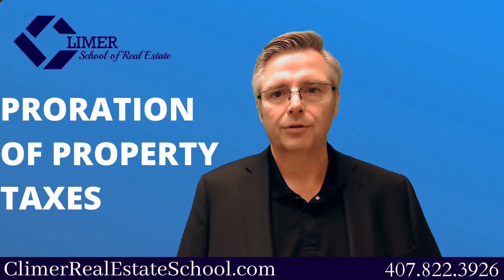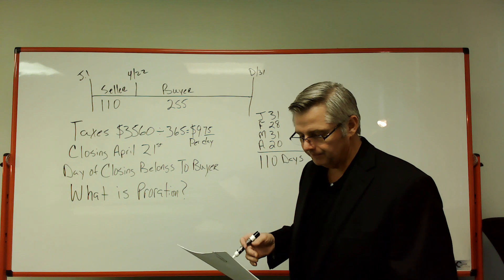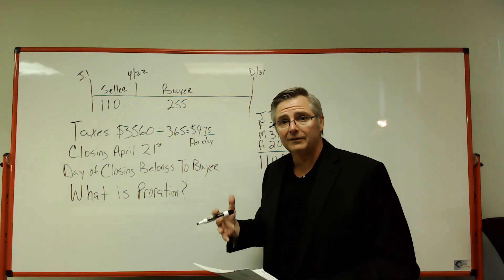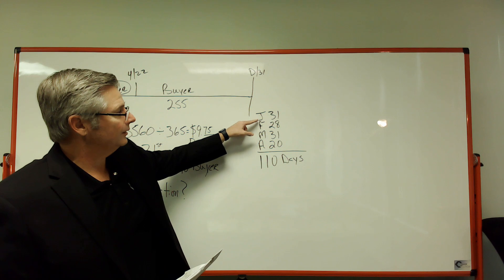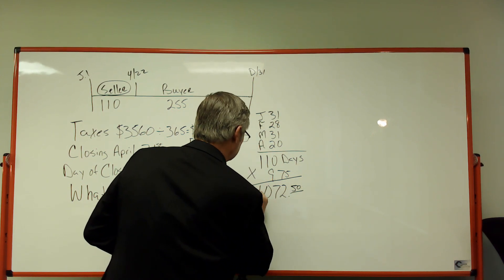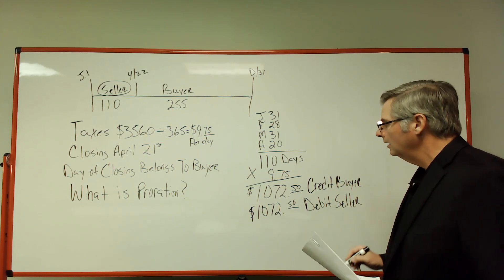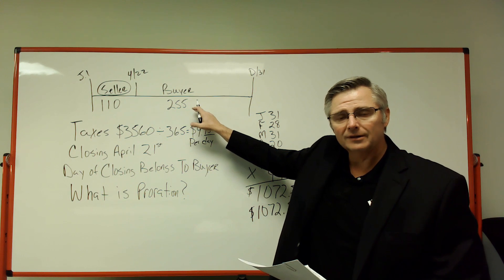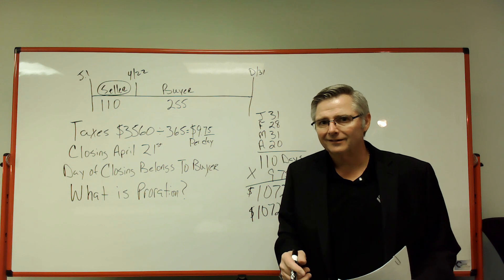Real Estate Math - Free Practice Test - #3 Proration of Property Taxes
This question will probably be on your State Exam!

Follow along by getting our Free Real Estate Math Practice Test here on our